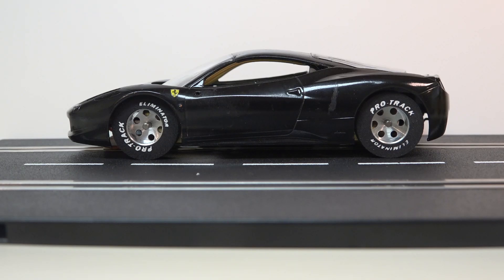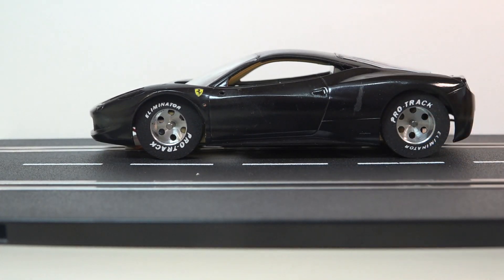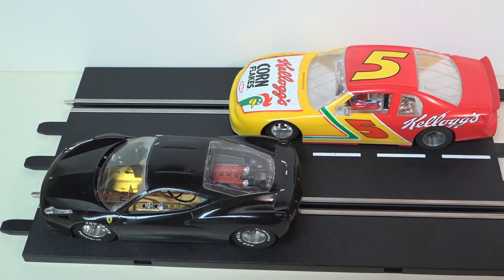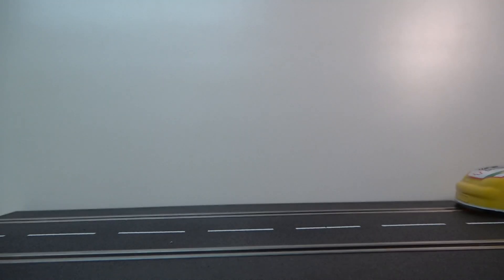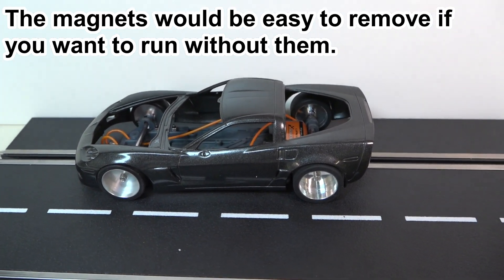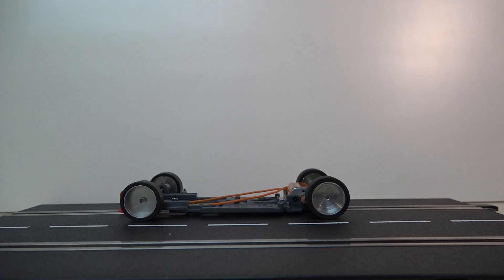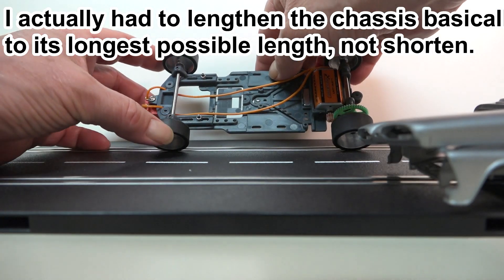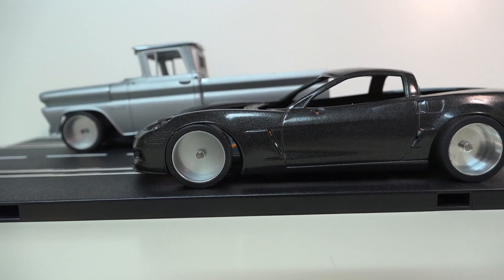Custom Slotcars On Universal Chassis Updates 100824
It is much appreciated and helps get us out there so more viewers can be introduced to our hobby because they just don't know what they are missing.

See the videos in this playlist if you are into Carrera Go 1/43rd. scale. I have on-track tests, comparisons and races, as well as tech talks to help get up to speed.